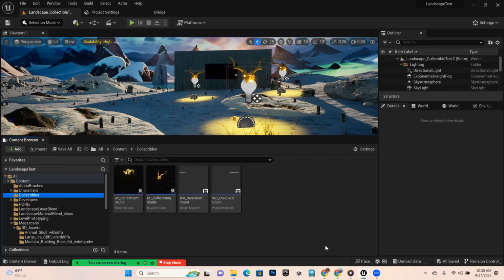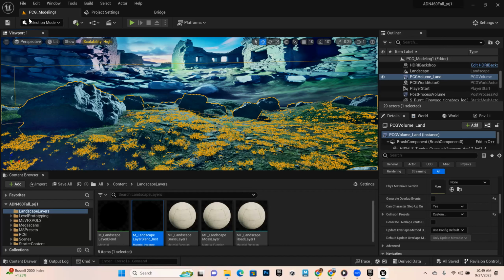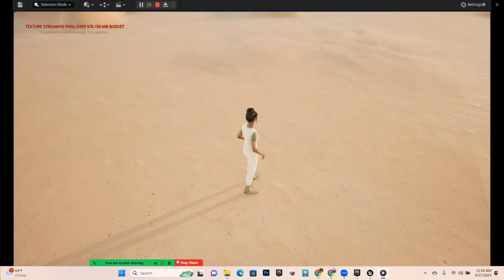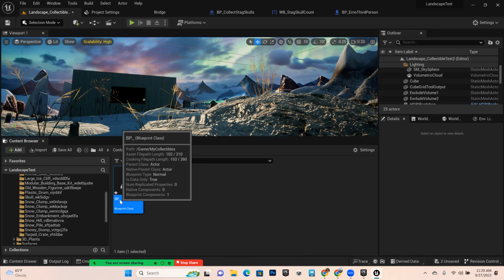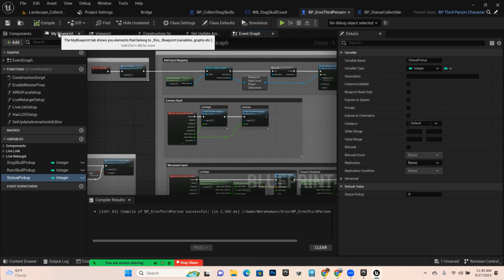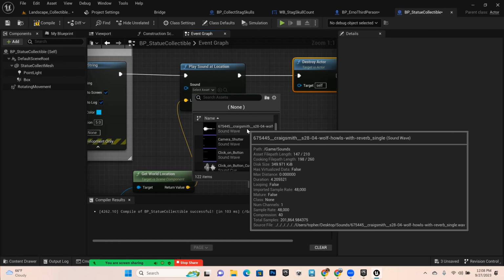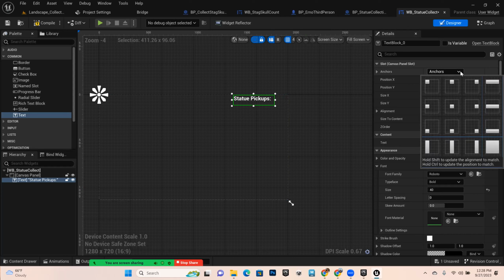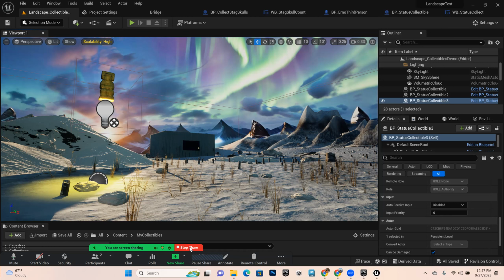UE5 Game Dynamics, Part 1: Pickup Collectibles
Class demo showing how to start creating some core pickup dynamics in UE5.2. Part 1 finishes up some aesthetic tips for lighting and shows some worldbuilding critiques of student work-in-progress projects. Then it covers how to create blueprints for collectible game objects that will be picked up to open a door. Unedited Zoom recording for my NCSU MAD-Tech course in fall 2023 semester: Creative Coding and Game Design (ADN311/502).